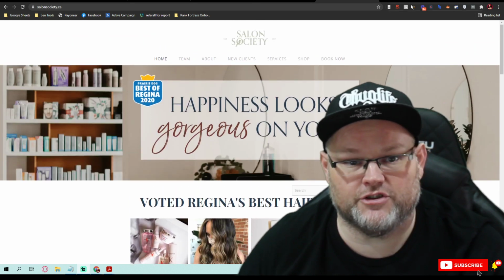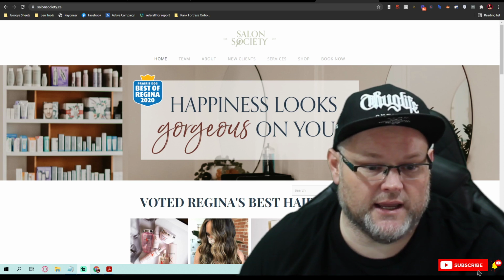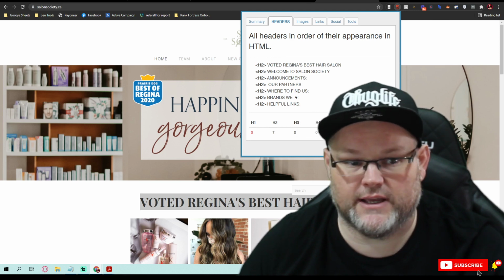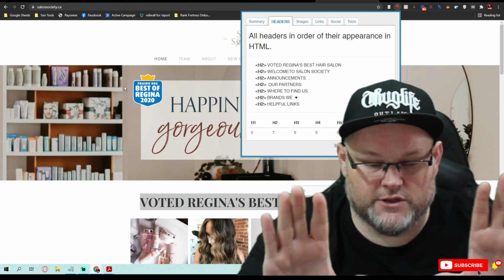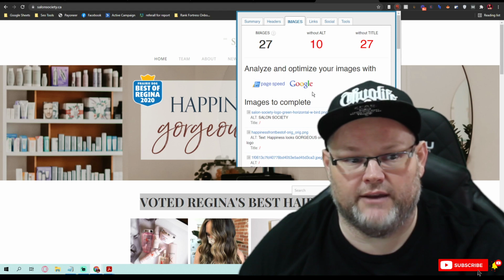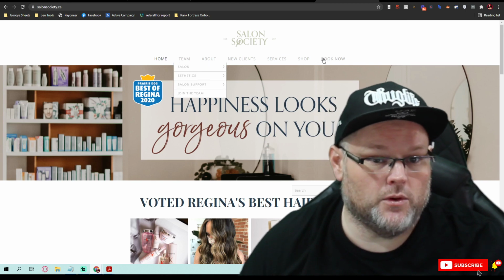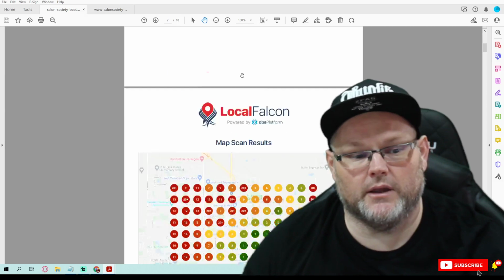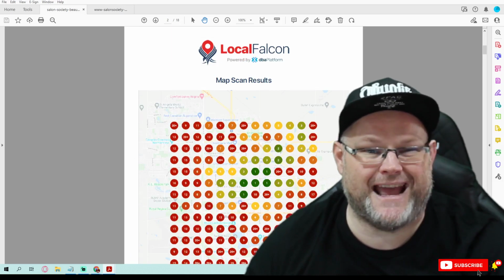Local SEO Audit | Beauty Salon SEO #1 (Local SEO 2021)